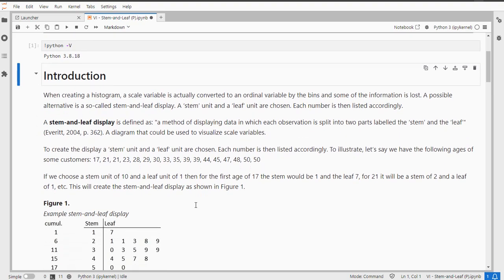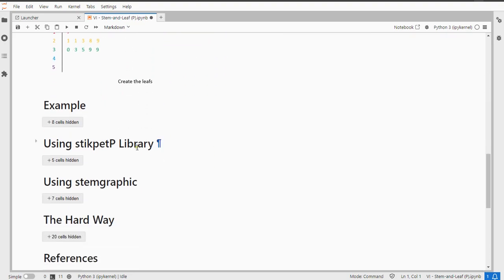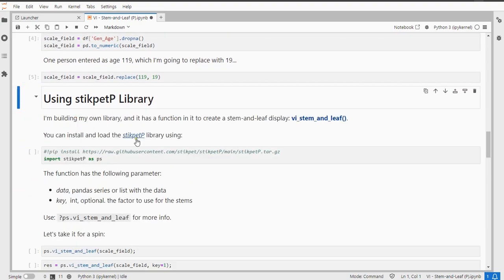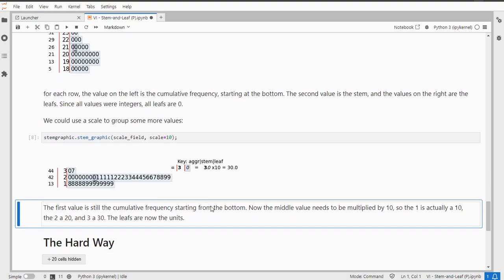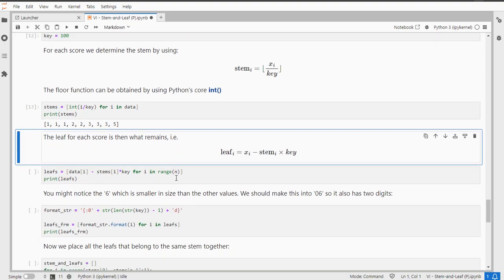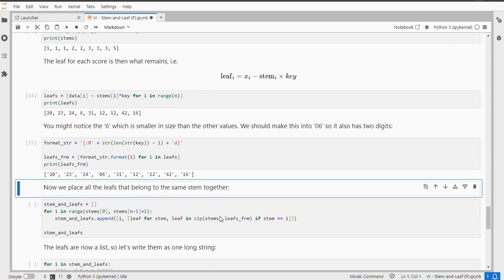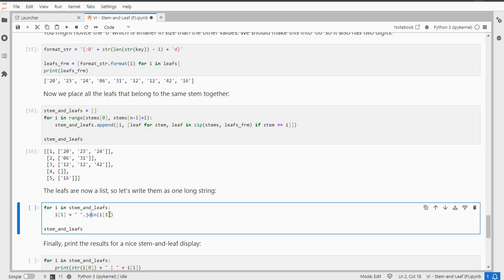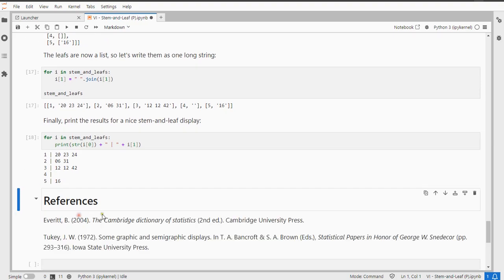Python - Stem-and-Leaf Display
Instructional video on creating a stem-and-leaf display, using Python.